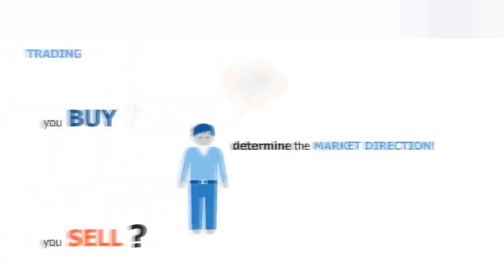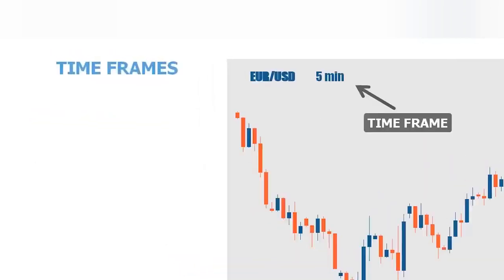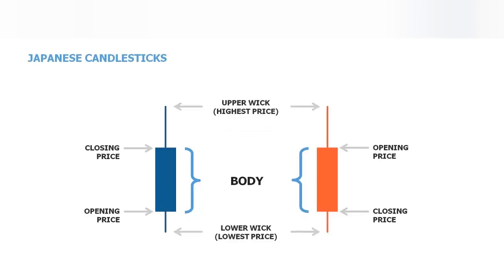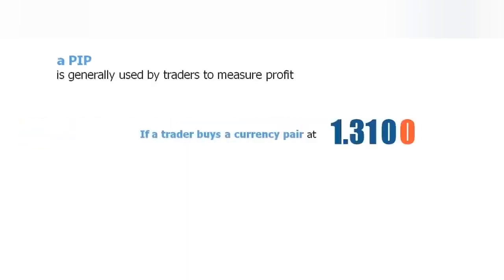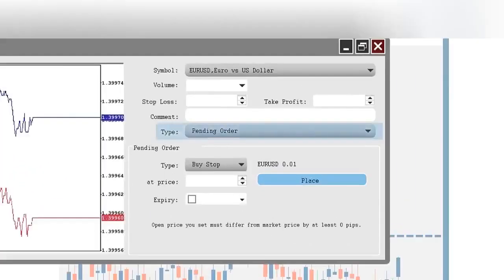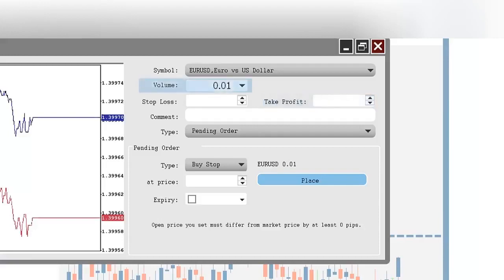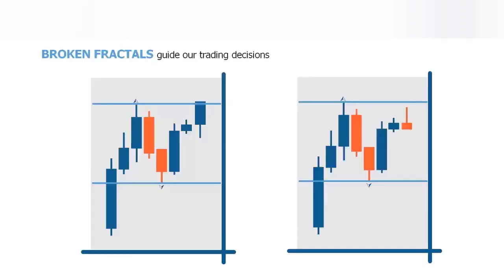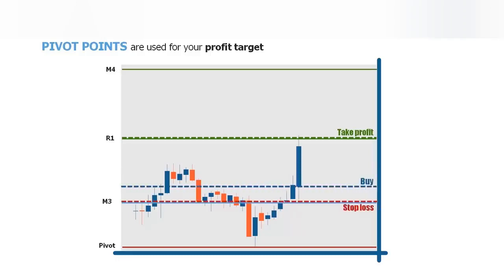Learn Forex Trading for Beginners Part 1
FXDUX: In this video is quick summary of what forex trading is all about , you will learn the basic
Fxdux is an online resource that help you become a profitable trader as a beginner in the world of forex, we teach you through videos and written contents through our website, you can move from a beginner to a professional in months with forex beginner courses and tutorials. we teach technical analysis for beginners, fundamental analysis, sentiment analysis , candle stick and chart pattern analysis for beginner, forex bases is unique for success. if you follow us in this channel  you will learn a lot of forex fundamentals that will give higher probability as a currency trader. these are number of topics you will learn:
what is forex trading. what is pip?, what is a pip value?, currency quote, how to read a currency quote, bid and ask price, price action trading which is also called necked chart trading or analysis based on pure candle sticks, currency pairs that you need to trade each day, currency correlation trading, trading using indicator such as the MACD, stochastic oscillator, relative strength index, moving averages such as simple moving averages SMA and exponential moving averages EMA, parabolic SAR, standard deviation,  momentum indicators, force index, commodity channel index, bollinger bands, these indicator shall be disused either a trend identifying indicators or oscillators. how to properly draw a trend line in your m   MT4 and MT5 platforms, less i forget, we shall offer tutorial on the use of MT4 and MT5, how to properly place your stop loss levels and profit target levels, easy way to understanding forex trading is our concern, easy to make $100, $200, $500.even $1000 in a day, in a week and couple of months depending on you target, account size and risk appetite.
trading forex with regulated forex brokers is very crucial, will offer tutorial on how to chose the right brokers, we will also make list of regulated brokers, list of nu-regulated brokers if we find some of them.
how to chose the right margin and leverage is also crucial, list of 5 top regulated forex broker s that offer competitive leverages, top 10 regulated forex brokers that offer you Wilde range of currency pairs with low spread or low transaction cost. professional trading skills and method, professional candle stick trading skill, candle stick trading skill for beginner, professional way of using the MACD, stochastic oscillator and more.
institutional trading new forex beginners, institutional way of forex trading for professional, the bank method of trading for beginner, bank method, step by step tutorial forex course for a beginner, how to generate buy and sell signal fast, how to identify trend fast and early, trend following indications, step by step tutorial to chart pattern, such as double bottoms for beginner, double tops for beginner. easy identifying the M and the W patterns for in you trading chart